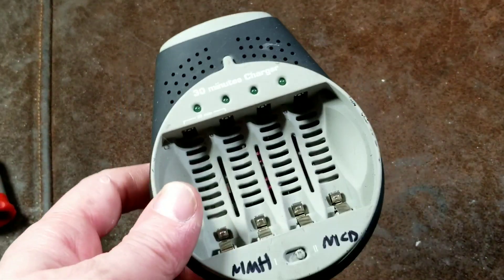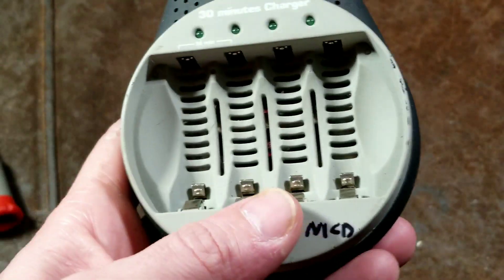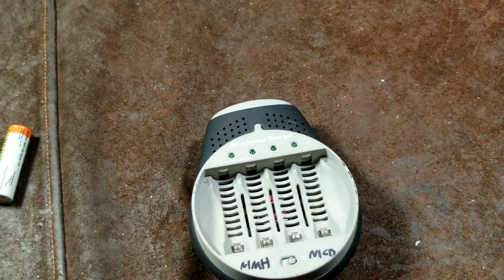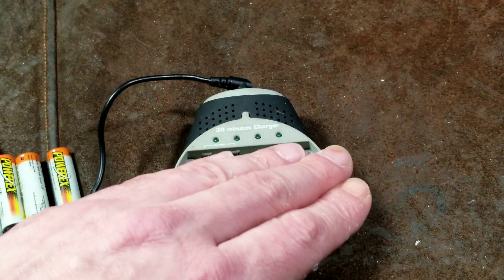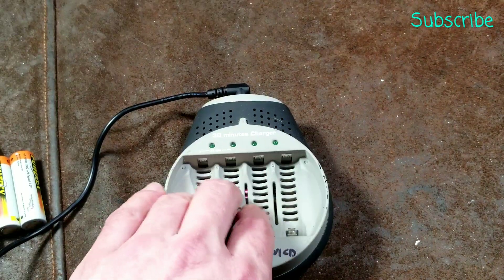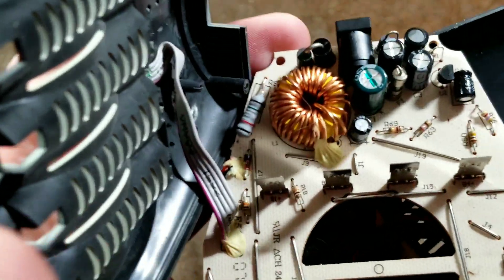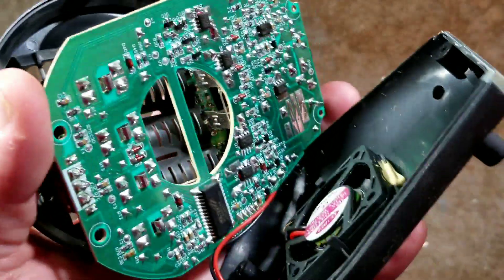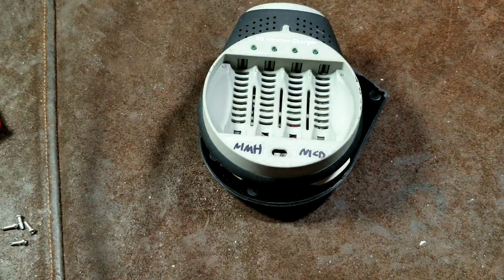Digital Concepts 30-Minute AA/AAA NiMh & NiCd Battery Charger Review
Here is a review of a charger that Walmart had for many years but was quite prone to making batteries Catch Fire due to its extreme high output but it truly was fast and is fan-cooled CH5920R. at the end of the video or taking a quick look inside to see the surprisingly complicated circuitry a little charger like this has . .